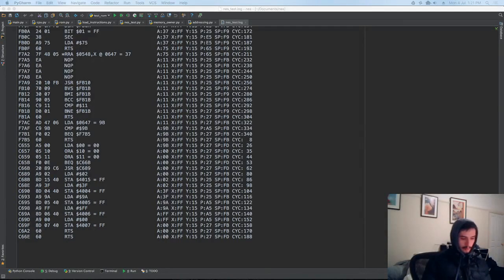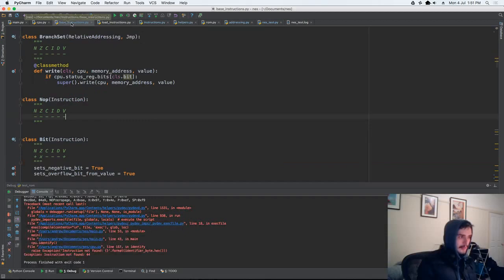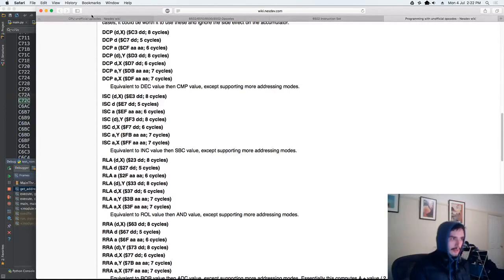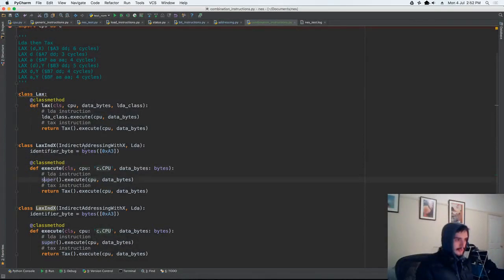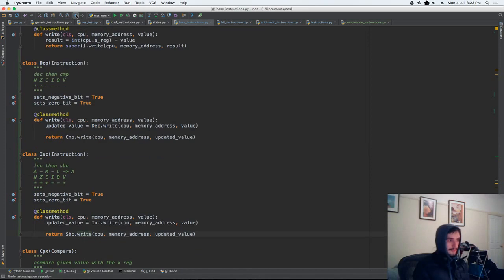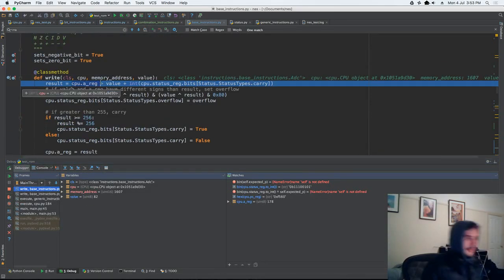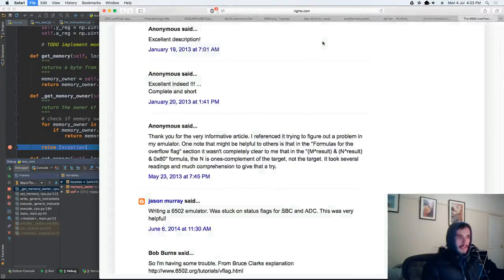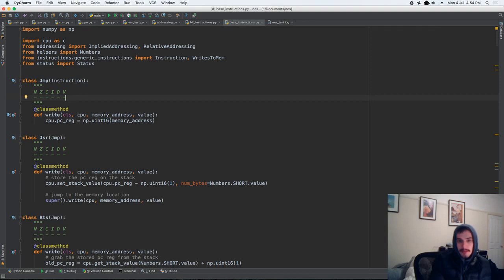Episode 10 (Unofficial OpCodes are the worst OpCodes): Python 3 NES Emulator